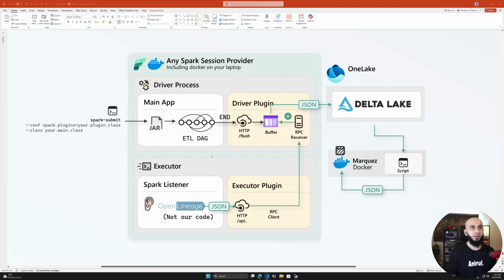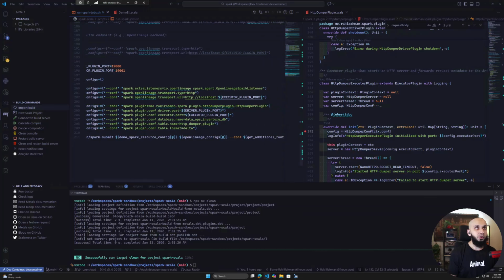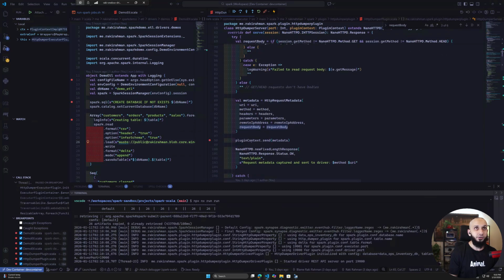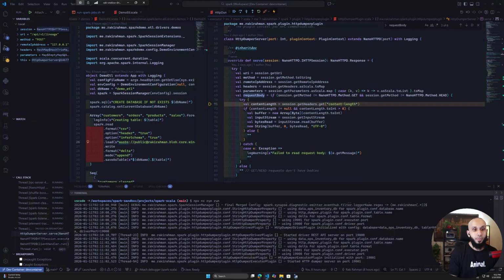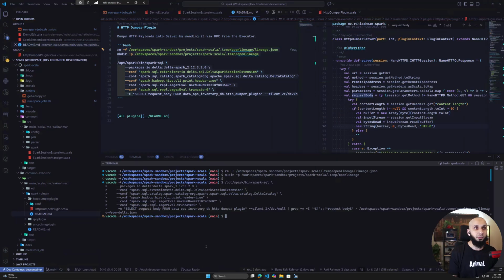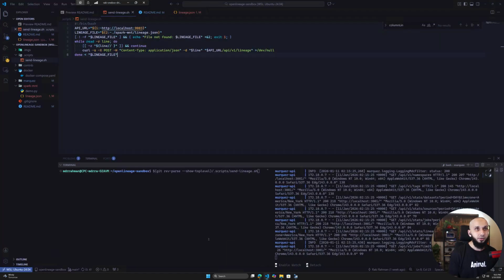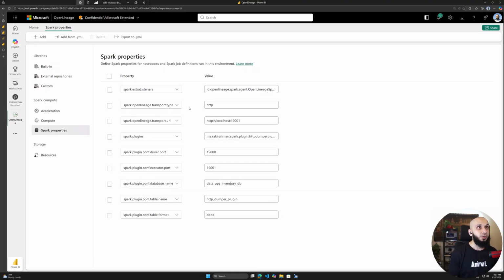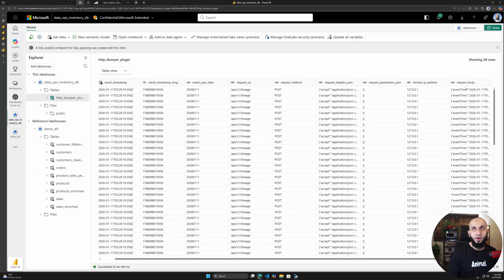Column level lineage in Fabric Spark with OpenLineage and stashing the lineage in Delta Lake